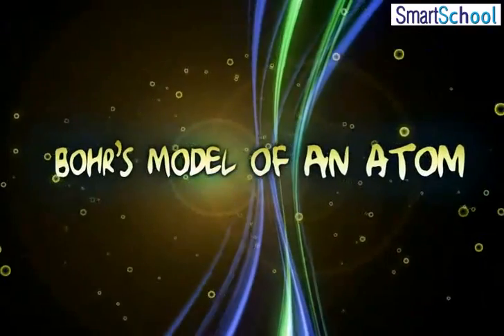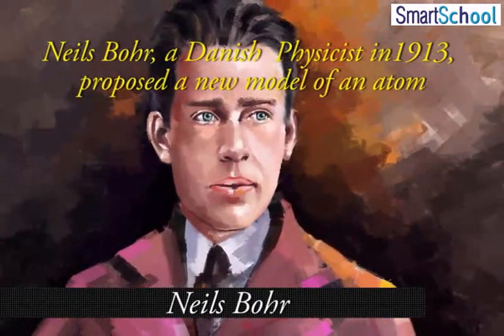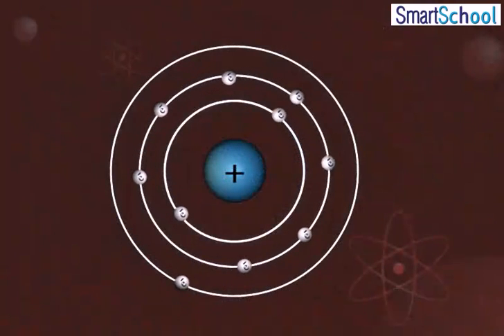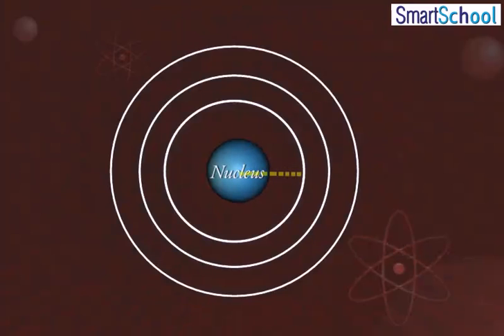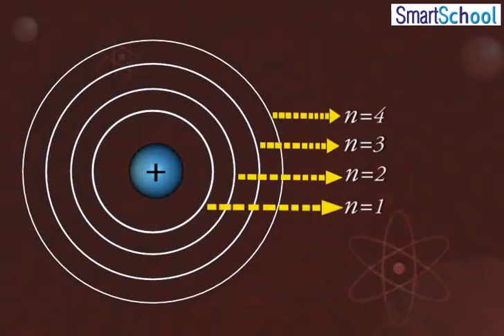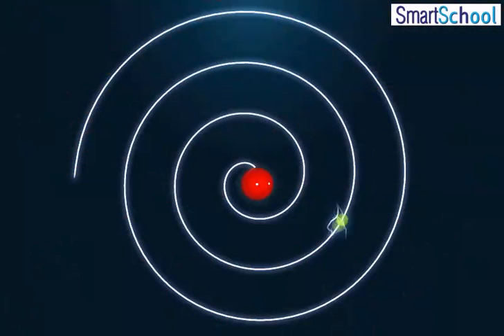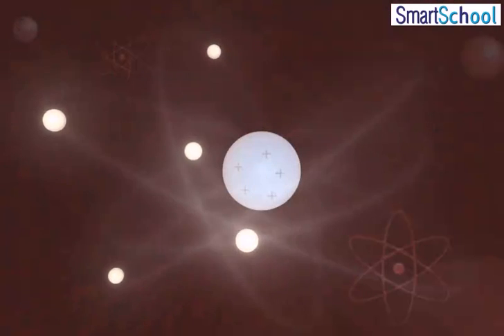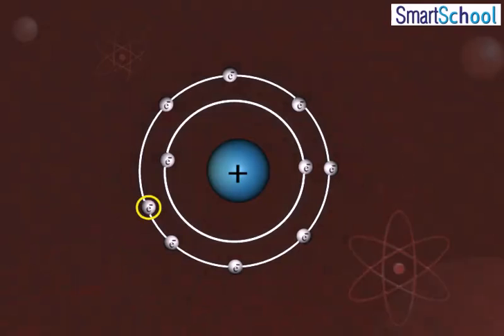Bohr's model of an atom | Bohr's Postulates | Atomic Structure | CBSE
The Bohr model is a relatively primitive model of the hydrogen atom, compared to the valence shell atom.

Postulates of Bohr's Model of an atom are-
an Atom consists of a small, heavy, positively charged nucleus in the center and the electrons
revolve around it in circular paths known as orbits these discrete orbits have fixed radii and energy and are called energy levels or shells, these are numbered as 1, 2, 3 etc or k, l, m, n and so on as we move outward from the nucleus. While revolving in discrete orbits electrons do not radiate energy and so the atom doesn't collapse. The State of an atom with the lowest energy is known as the ground state of the atom. Energy is gained or lost by an electron when it jumps from one orbit to the other, the atom is then said to be in the excited state.